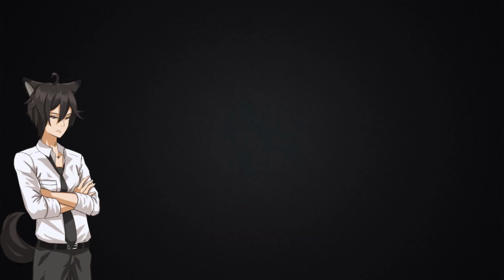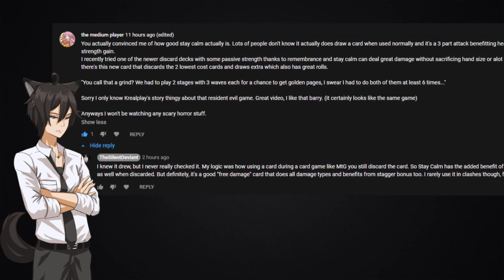Testing "Stay Calm" and Card Drawing Mechanics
I finally decided to do a short test on camera to find out if the card Stay Calm does indeed allow you to draw a card on use or now, as well as it's synergy with discard effects with other combat pages. This was my result.